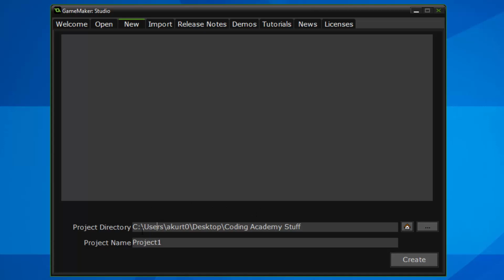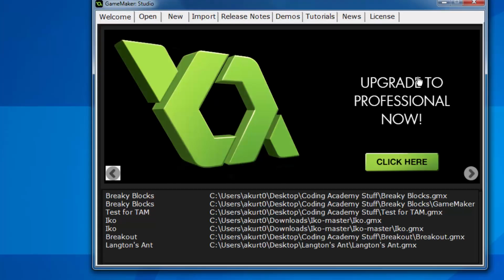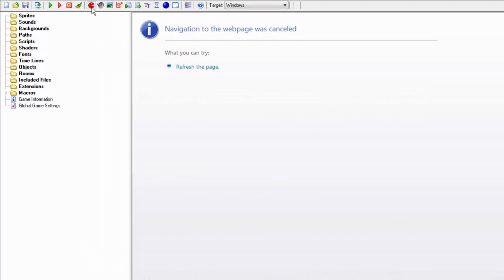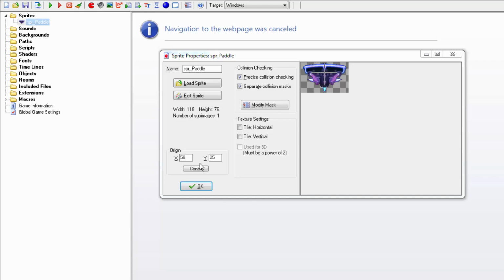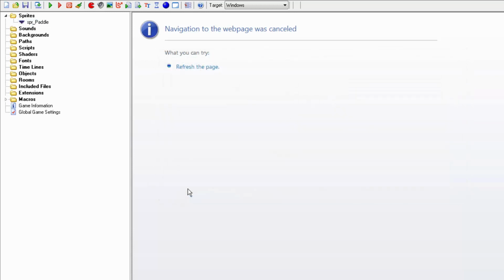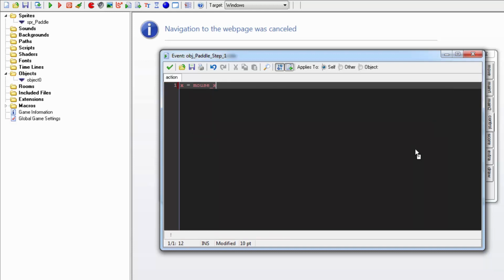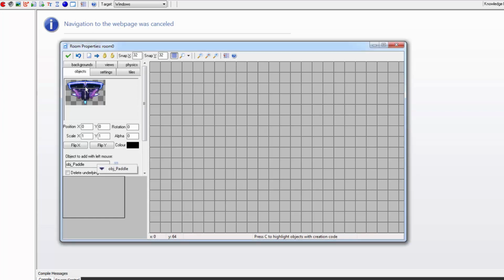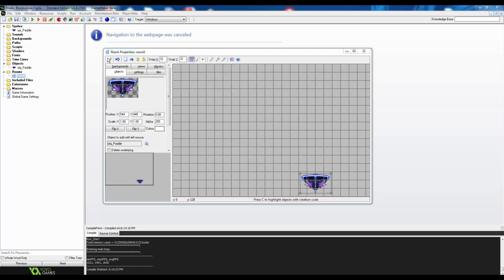Breaky Blocks GameMaker Part 1